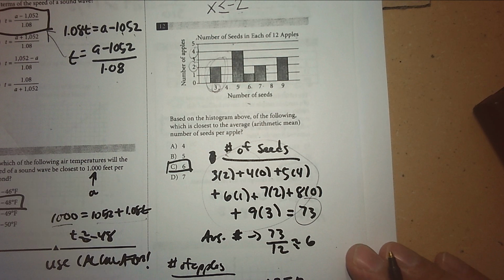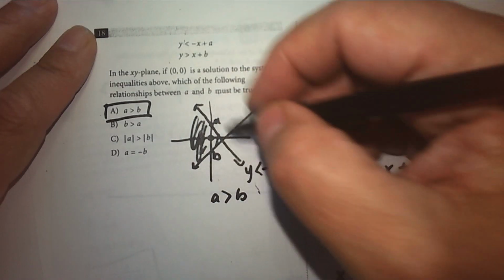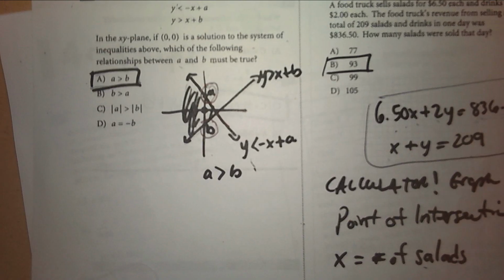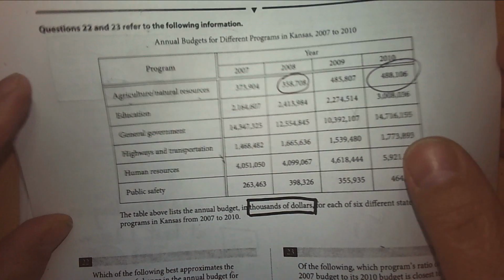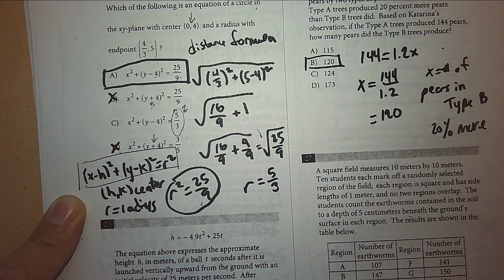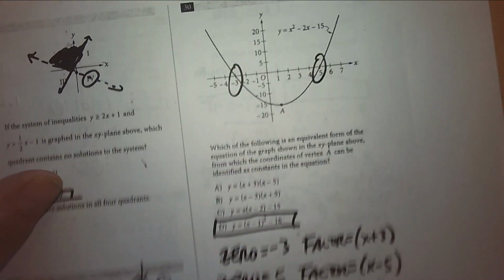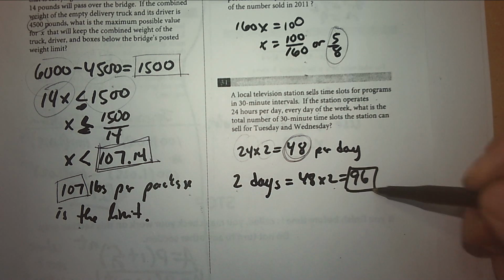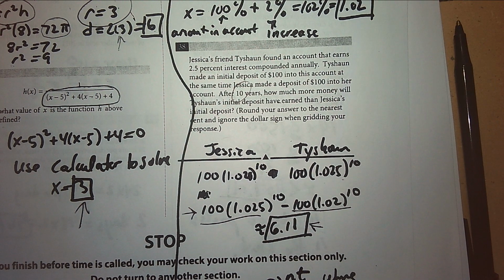SAT practice test #1 with calculator solutions